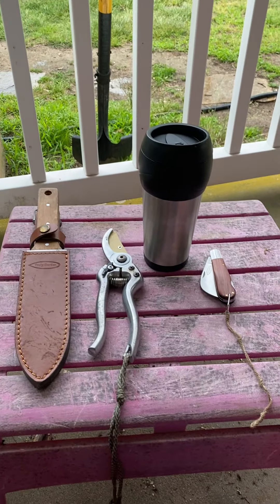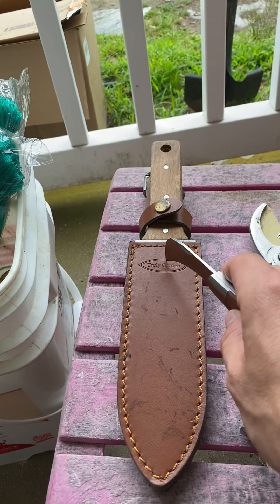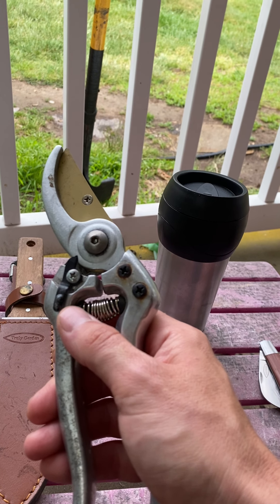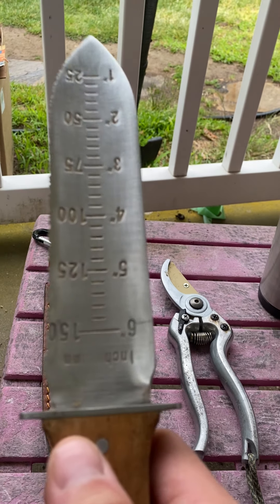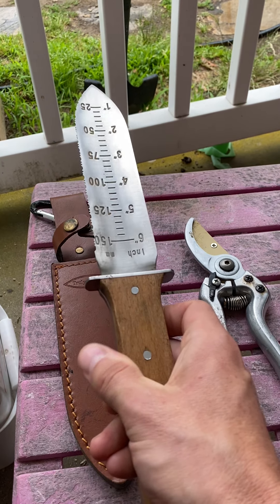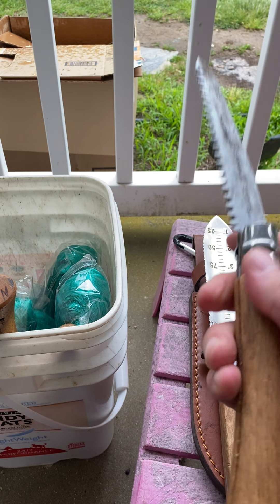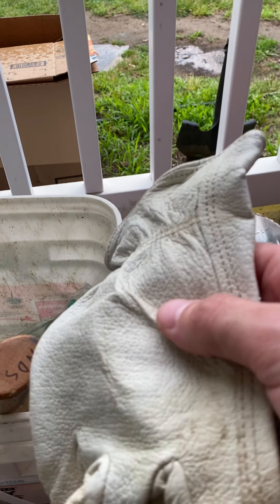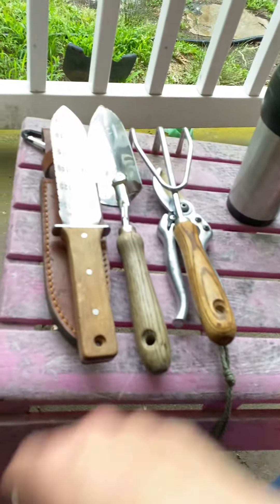Garden Tools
It’s raining so I figured I’ll talk about the tools I use in the garden